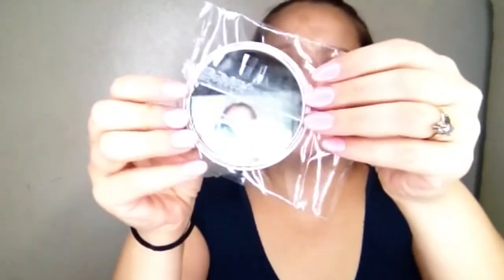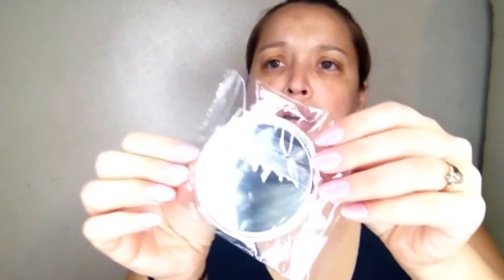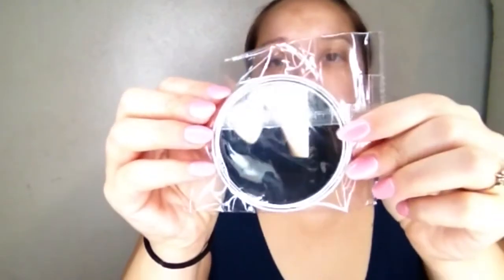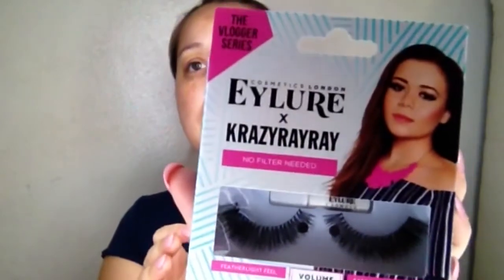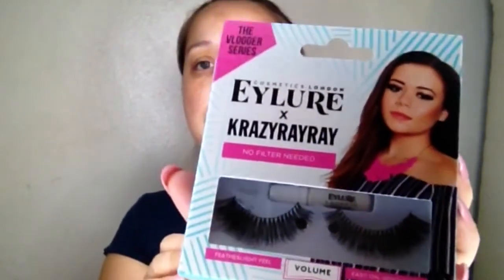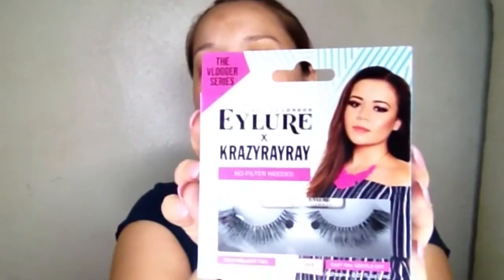I won a giveaway/unboxing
Hey guys! I wanted to make sure that I opened it with all of you!! I feel so blessed! I love doing giveaways but its also fun to win them as well!

-I'm on Instagram @kimberlyrose412